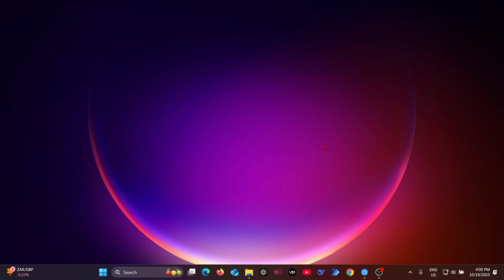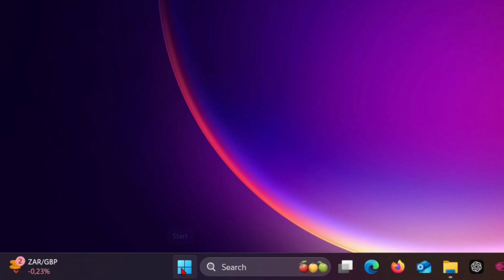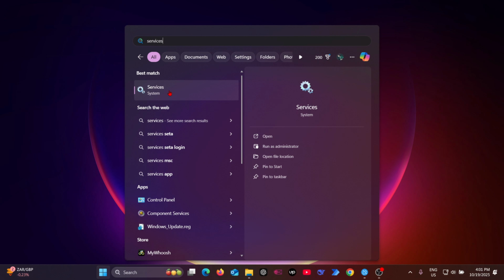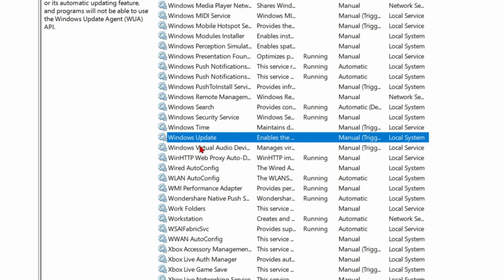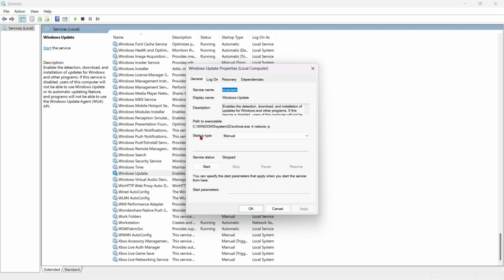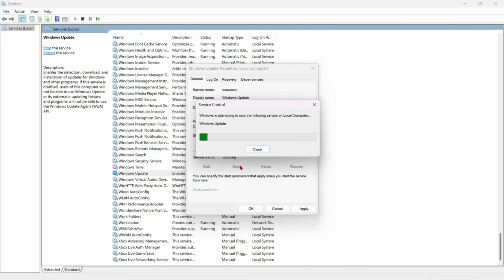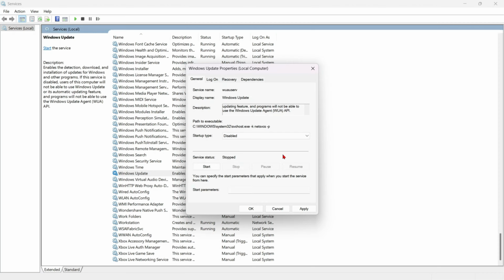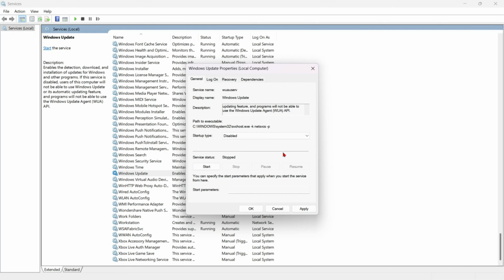How To Disable Windows Update on Windows 11 Step by Step Guide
Want to stop Windows 11 from automatically updating your PC? In this step-by-step guide, I’ll show you exactly how to disable Windows Update on Windows 11 easily and safely. Whether you want to pause updates, turn off automatic updates permanently, or control when Windows installs updates, this tutorial covers every method you need.

How to pause automatic updates temporarily

How to stop background update services

How to turn off Windows Update using Services and Group Policy

The best way to control Windows 11 updates manually

This video is perfect for anyone who’s tired of random restarts or unwanted updates. Follow along and take full control of your Windows 11 PC!

how to disable windows update on windows 11, turn off windows update windows 11, stop automatic updates windows 11, disable windows update permanently, pause updates windows 11, stop windows updates manually, windows 11 tutorial, windows 11 step by step guide